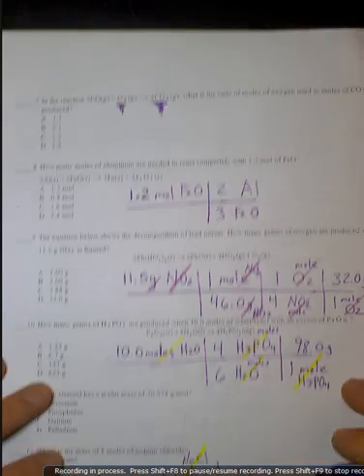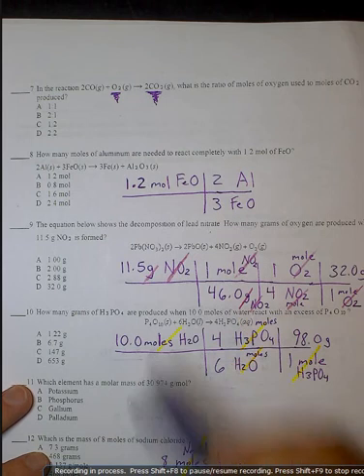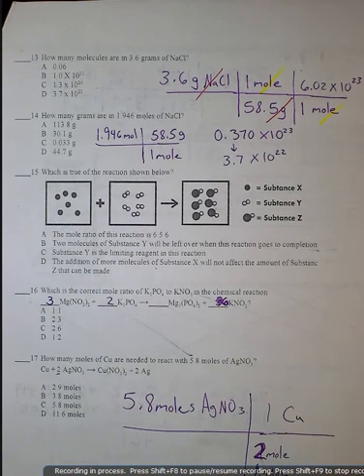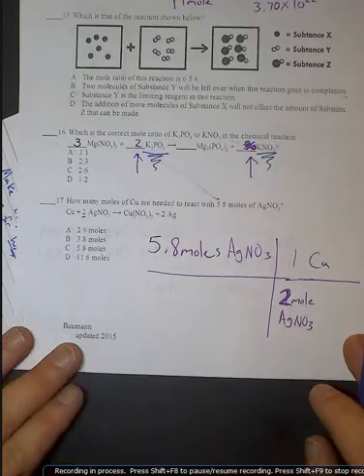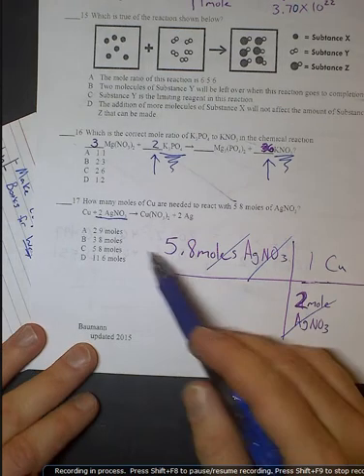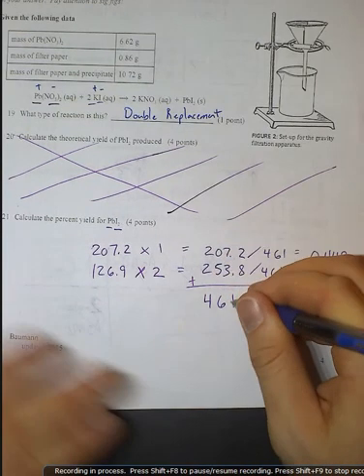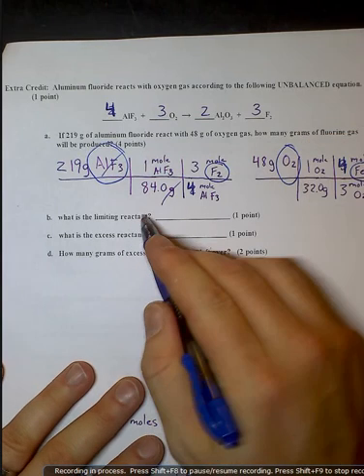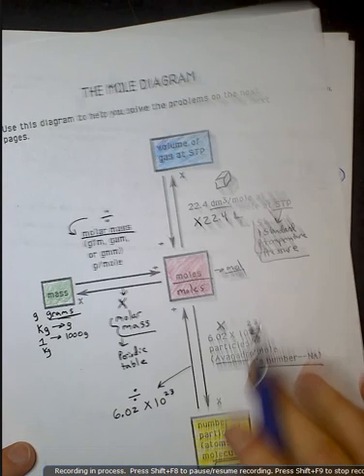Stoichiometry Test Huizenga